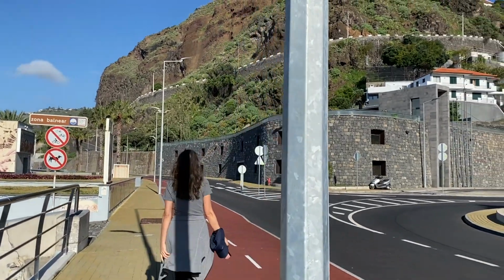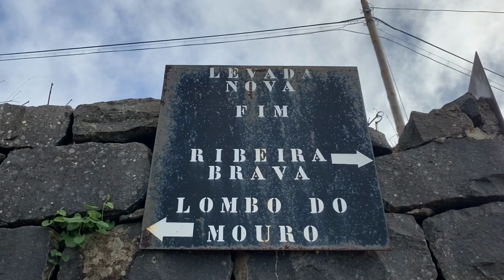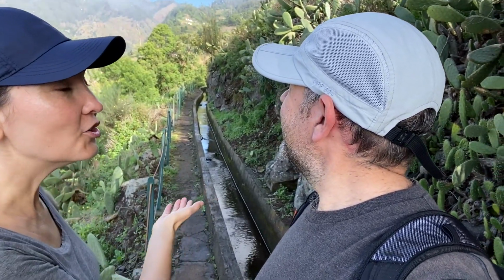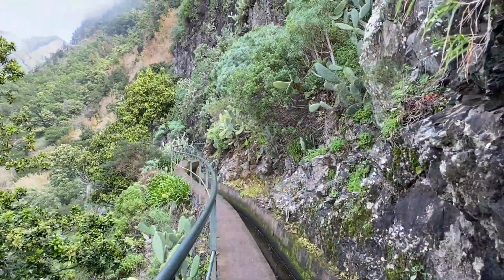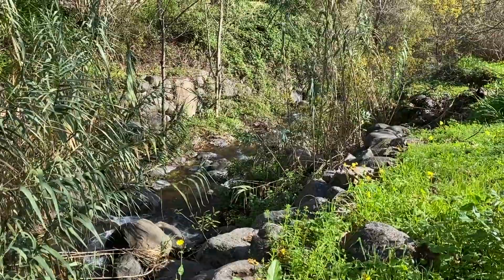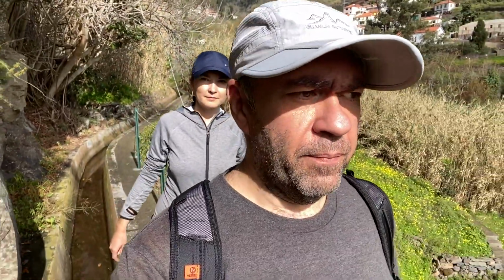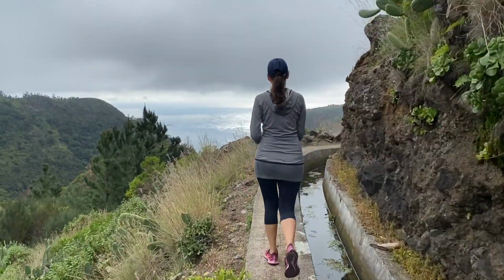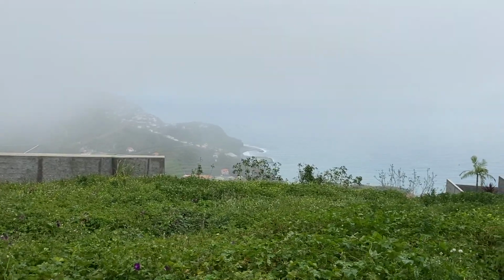Ribeira Brava, Levada Nova - Madeira Island Portugal, January 2021 | E39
Travel vlog 39 | visitmadeira visitportugal travelcouple digitalnomad | Filmed January, 27th 2021

❤️ Sharing is the ultimate social love. Share our videos in whatever virtual corner of the internet you hang out at
❤️ Comment on our videos

🏡 Get up to £50 off your first trip when you join Airbnb through our

“Changli” - Ooyy
“Disturbing Call” - Experia
“Get over You Again (Instrumental Version)” - Christine Smit
“Love You Better (Instrumental Version)” - Gloria Tells